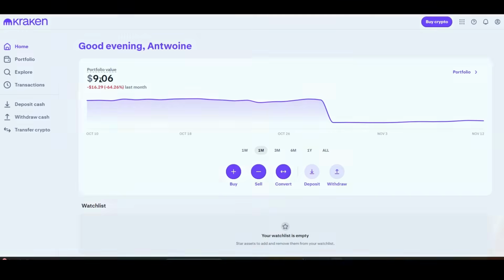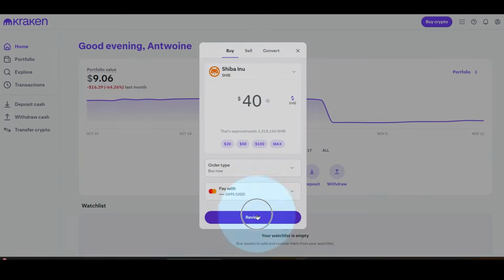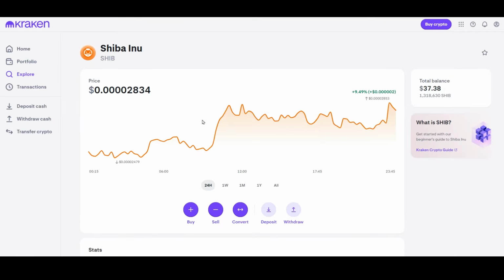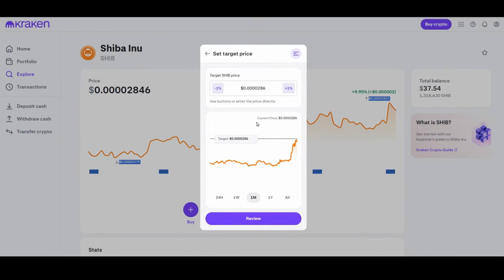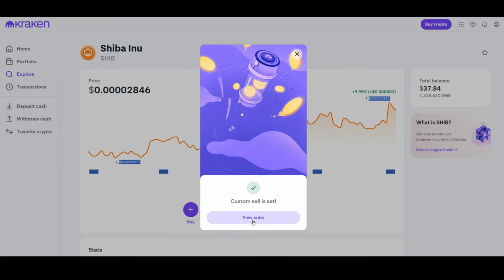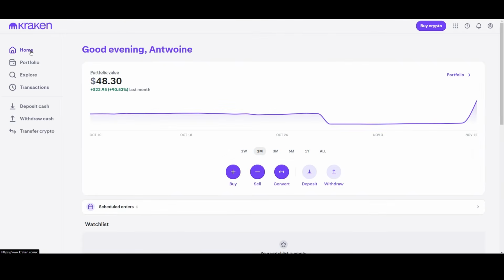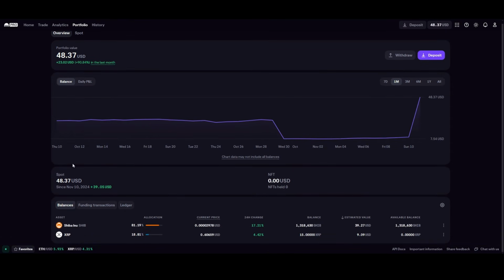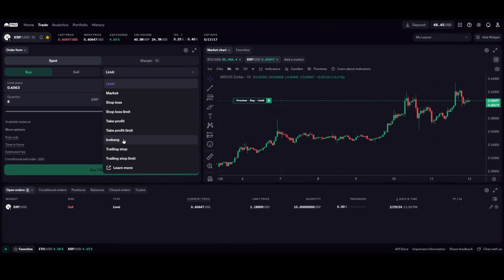Using Custom Orders on Kraken: Step-by-Step Guide | Ujamaa Network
0:00 Intro Disclaimer
0:33 Funding your wallet
2:00 Custom Orders
4:37 Brief look at Kraken Pro
6:45 Closing thoughts

Looking to sharpen your trading skills with limit orders on Kraken? In this video, we break down everything you need to know about using limit orders to maximize profits and minimize losses. From setting up your first order to understanding market timing and pricing, this guide will empower you with the insights you need for smarter, more strategic trading on Kraken. Tune in and learn how to optimize your crypto trades with precision!